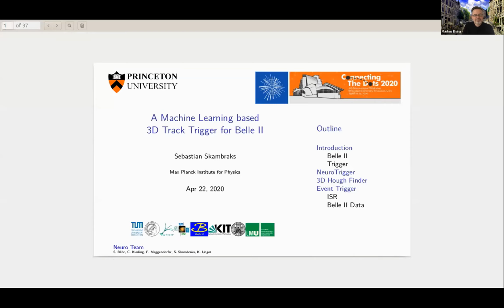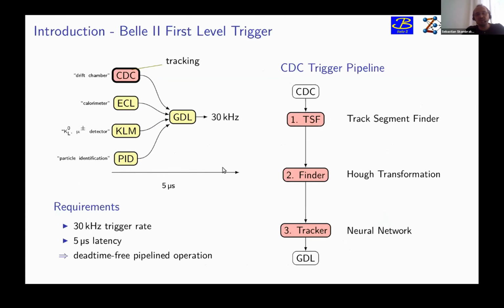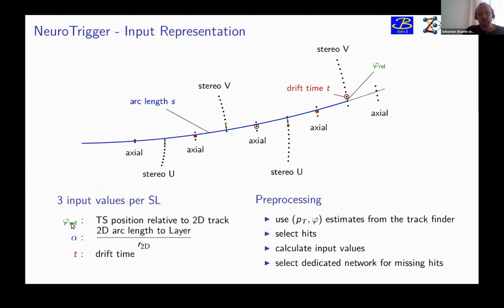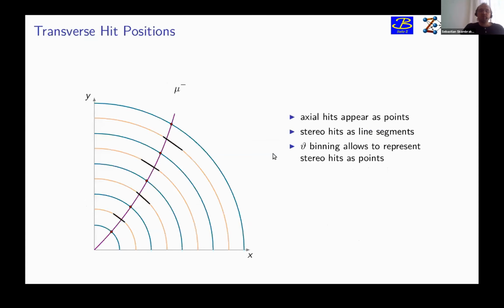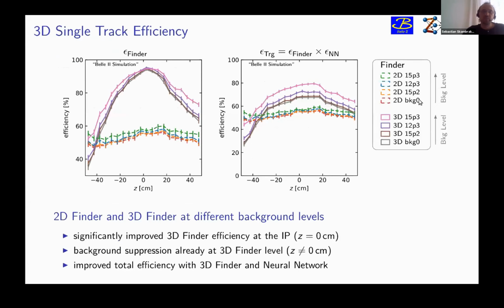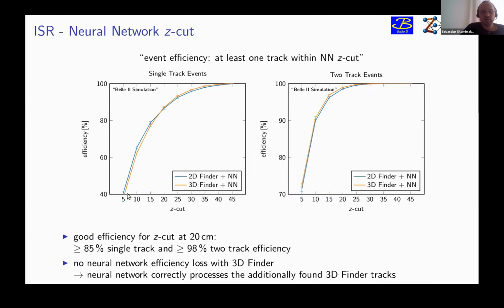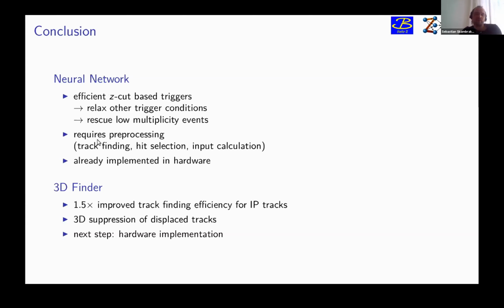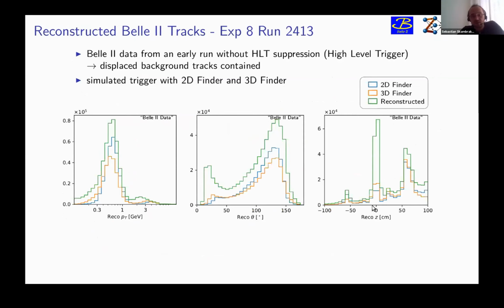CTD2020: A Machine Learning based 3D Track Trigger for Belle II - Sebastian Skambraks